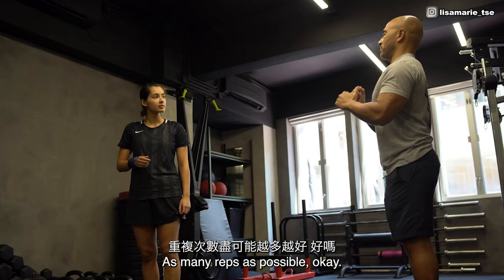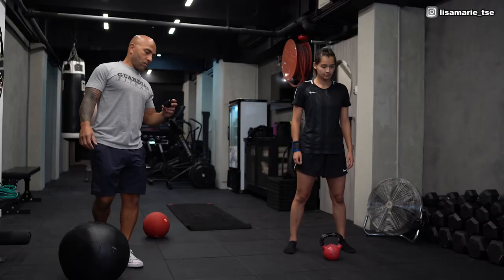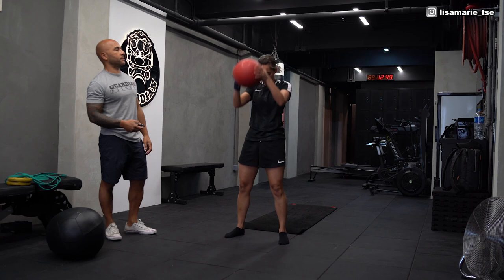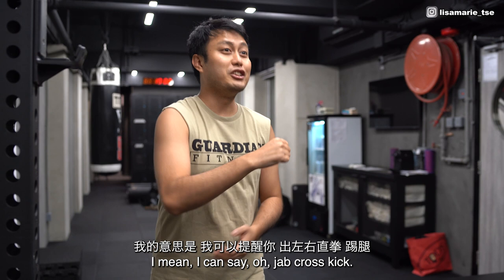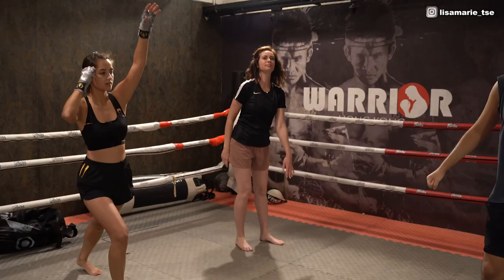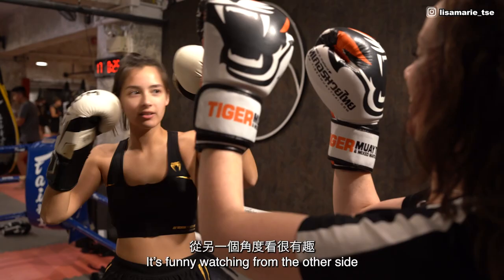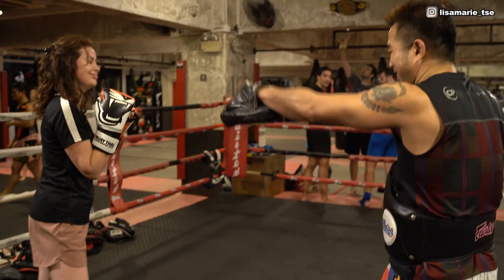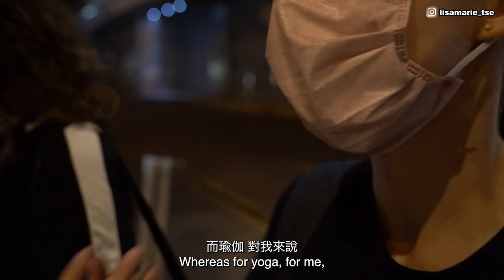Lisa's Road to Fight - Episode Vlog 4 | My Mum does Muay Thai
I've been dreading to take my mum to training with me... and it finally happend. ENJOY :)